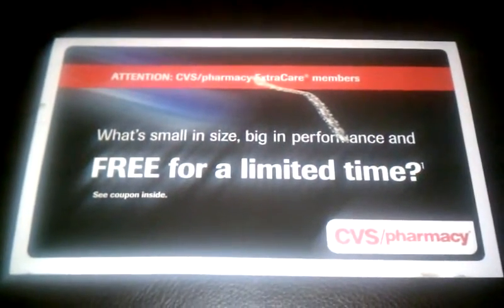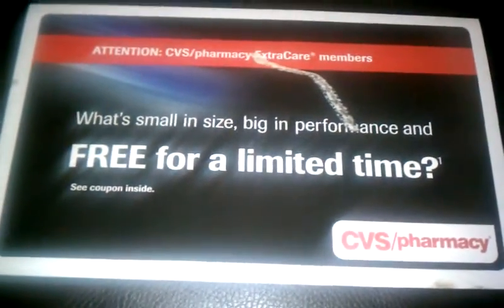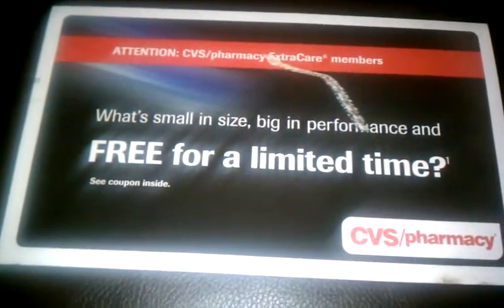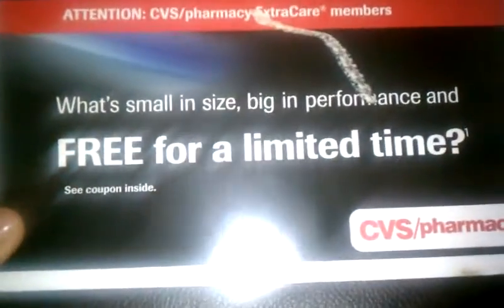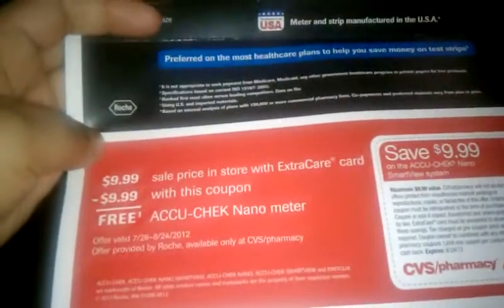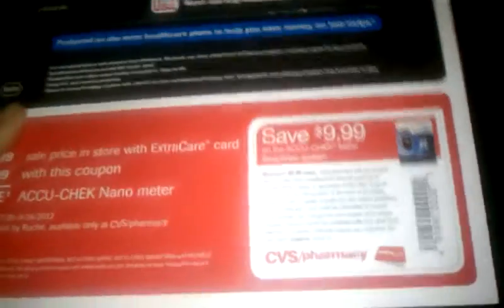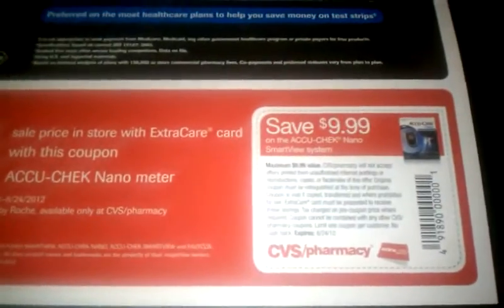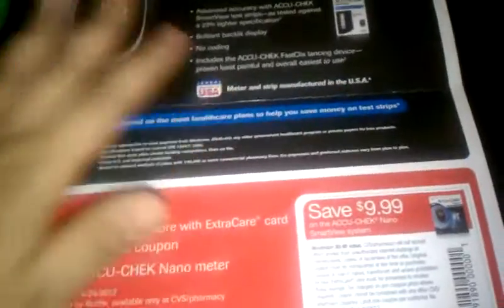Check Your Mail For CVS Coupons!